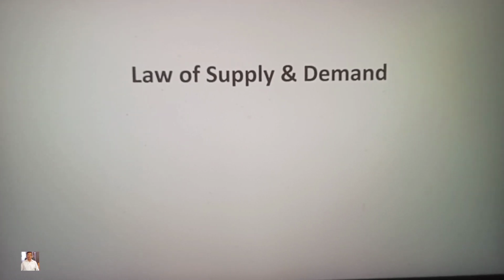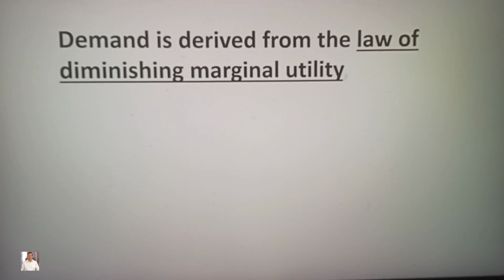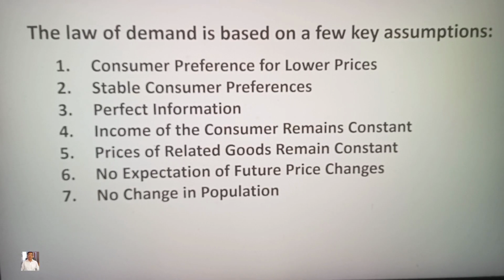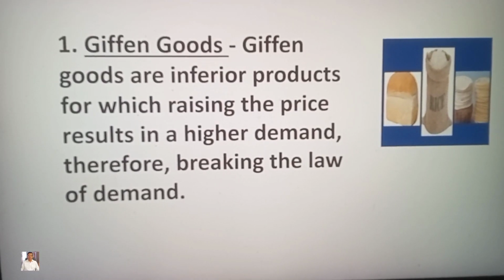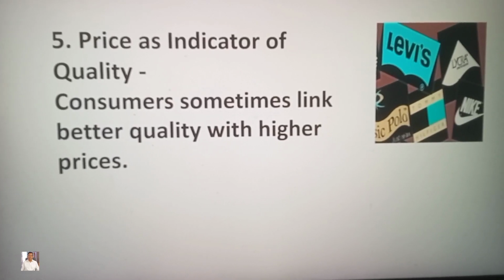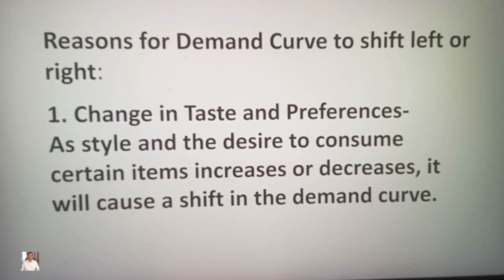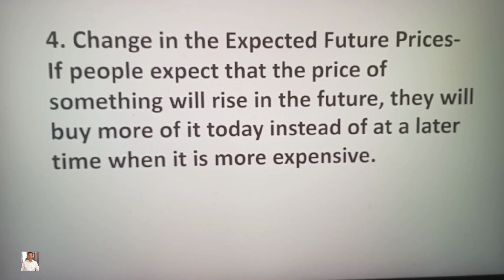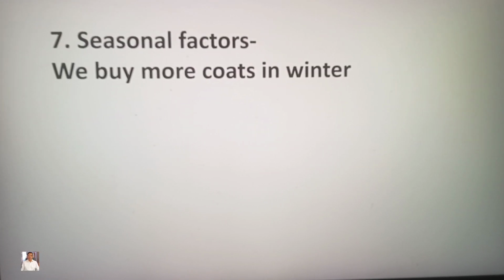Law of Supply & Demand - Explained@LearnEasyWithBRC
Law of Supply & Demand - Explained @LearnEasy-co6iw ​
Law of supply and demand depicts the association between the sellers and purchasers of a particular good. It is a theory that describes the relationship between the price of a particular good or product and people's willingness to buy or sell it. In general, people tend to supply more and demand less as prices rise, while the reverse is true if the prices fall.